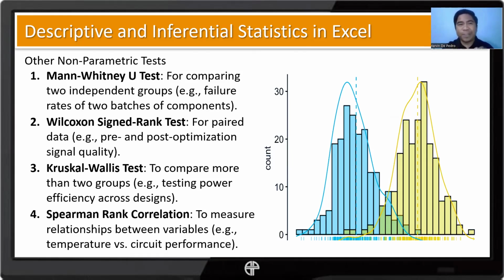ENGINEERING DATA ANALYSIS #6: Descriptive and Inferential Statistics in Excel (Part 4 of 4)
Correlation and Linear Regression

Excel-based regression and correlation tools are used for modeling relationships. Students analyze trends and make predictions using real datasets. Emphasis is placed on interpretation rather than software mechanics.